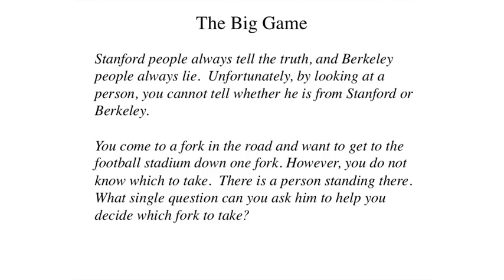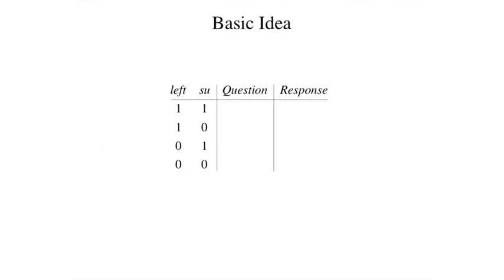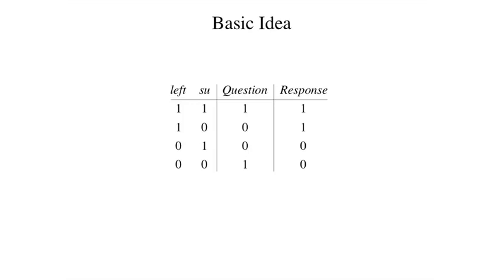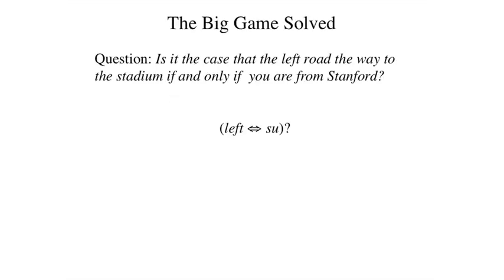Intrologic 05 2 5 The Big Game